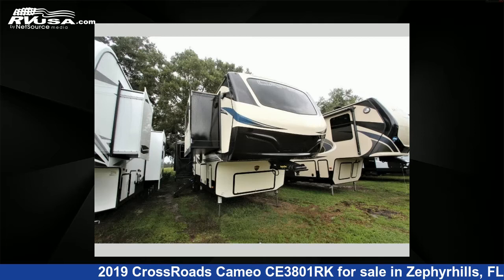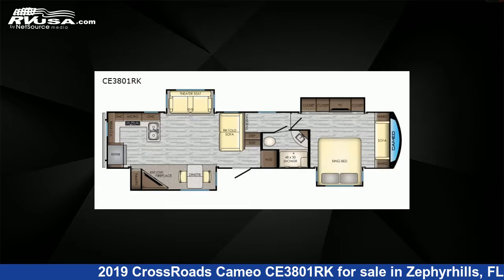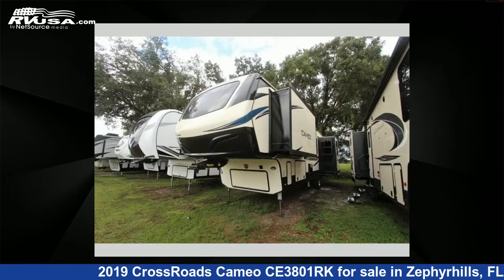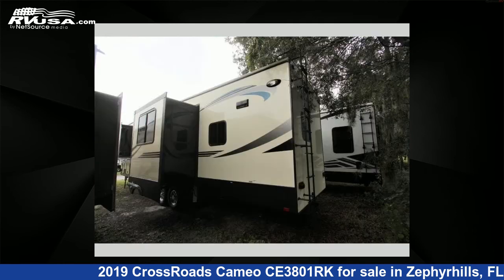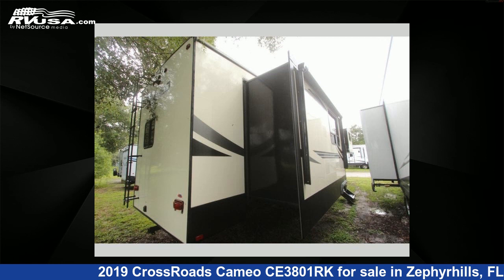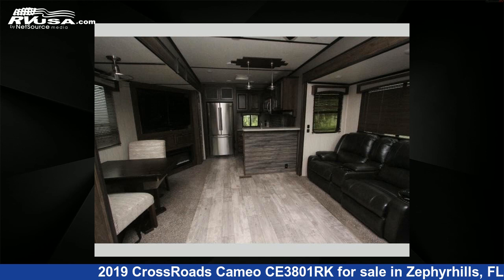Marvelous 2019 CrossRoads Cameo Fifth Wheel RV For Sale in Zephyrhills, FL | RVUSA.com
This 2019 CrossRoads Cameo CE3801RK is a Fifth Wheel RV. It is located in Zephyrhills, FL 33540 and is offered for sale by Optimum RV. This Used CrossRoads and features 4 slideouts, sleeps 4, Slideout, and 60 gal fresh water capacity..